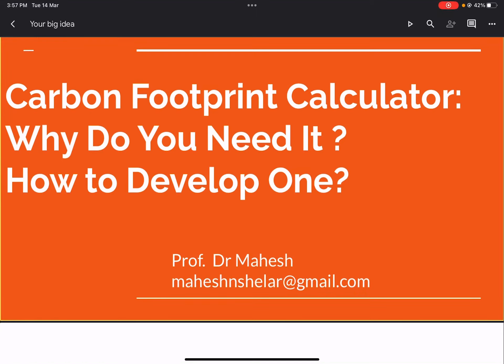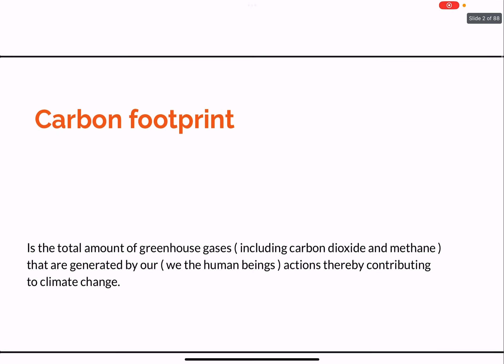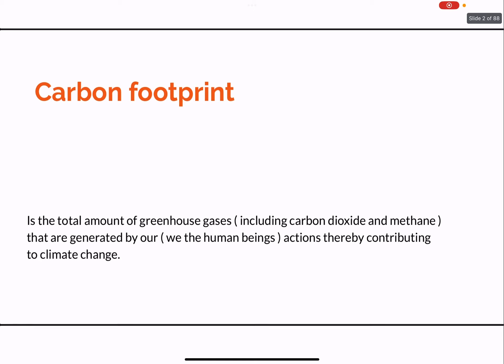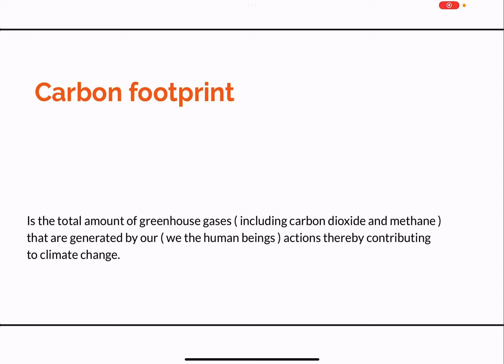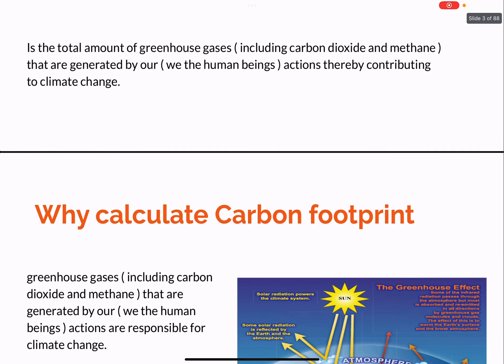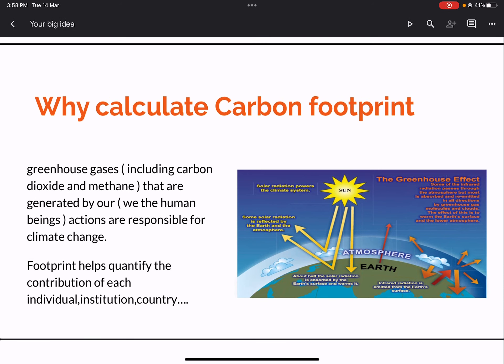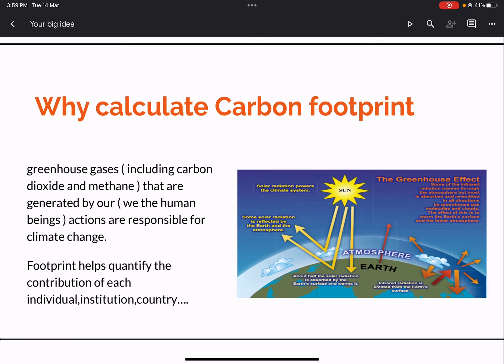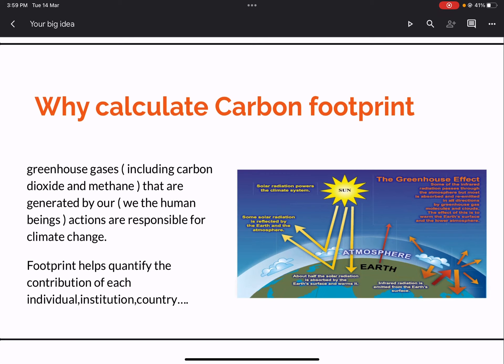Carbon footprint calculator 02